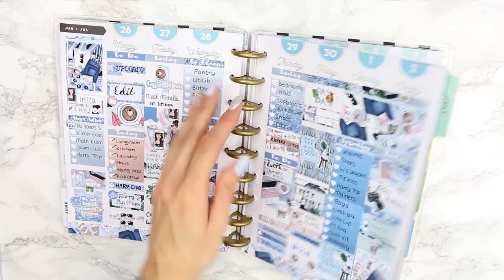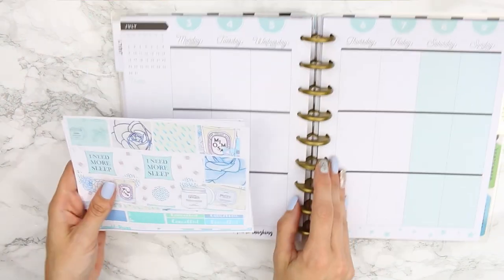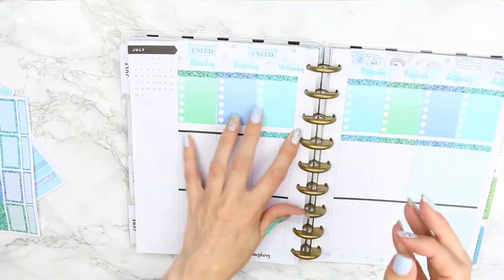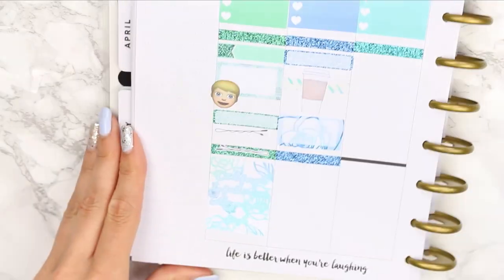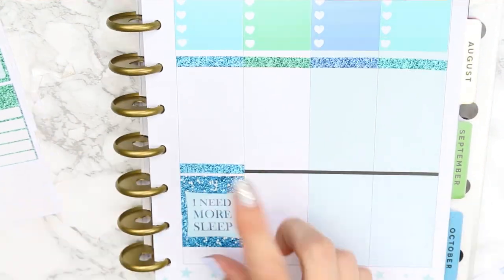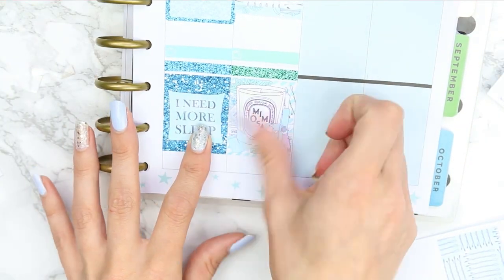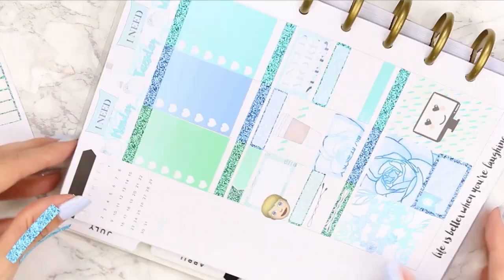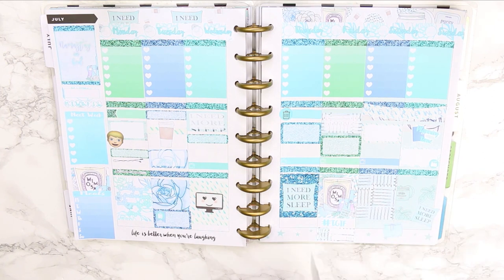Plan with me colour block feat: plannable designs // pwm white space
Welcome back!

OPEN ME

Plannable designs

welcome back to another plan with me Monday! I am so sorry this plan with me is a little all over the place, I was inspired by this kit to try colour blocking in my spread this week. Obviously I have never tried this style of planning and so I feel this video is not my usual flow of planning, so if this is a little confusing or not as enjoyable to watch as my usual plan with me's then all will be back to normal next week! If you plan in colour blocking and have any tips or ideas then leave them below .I feel I need everyone's help hahaha xox